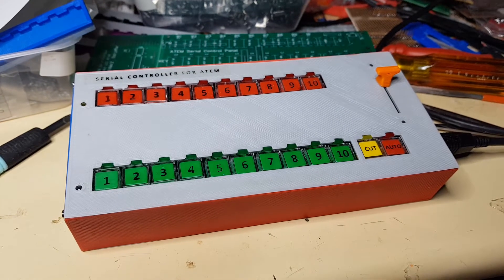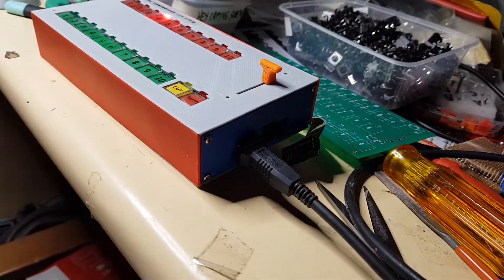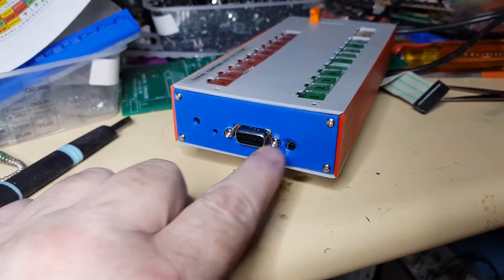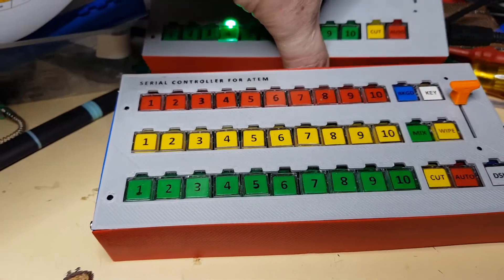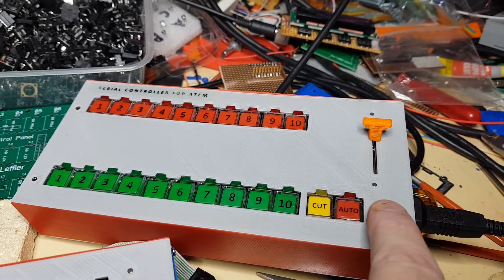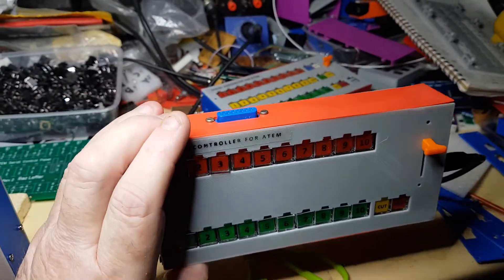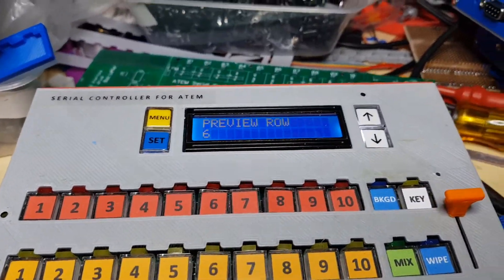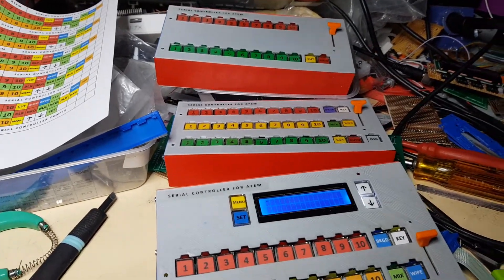Serial Controller for ATEM - Introduction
This is the 1st part of many video's to come demonstrating the capabilities and usage of a radical new way to control your ATEM Production Switcher. By 'radical' I mean it is being controlled by a method developed in the mid '80's and still being used today!
This Serial Controller can actually be used with any Production Switcher that boasts 'GVG100 interface'.
Here I show the various versions of the Serial Controller for ATEM with different price points -